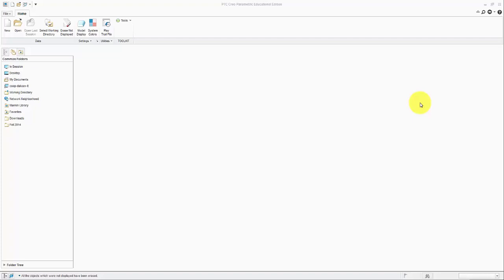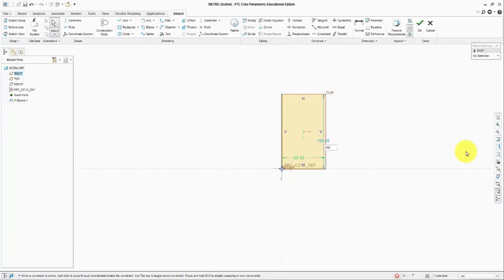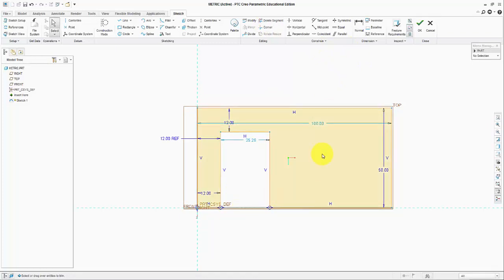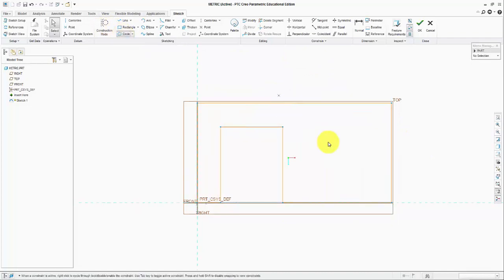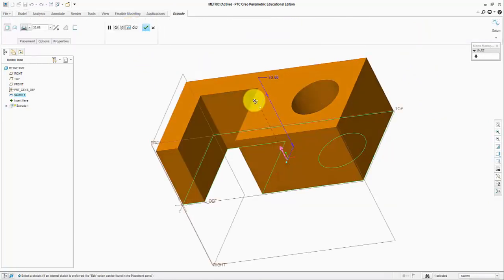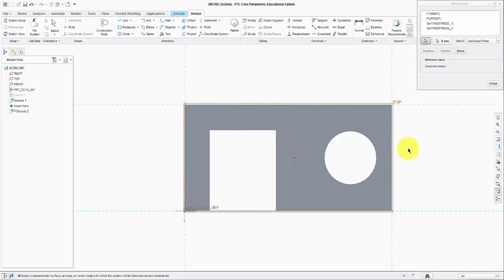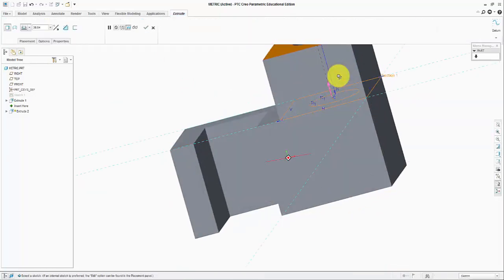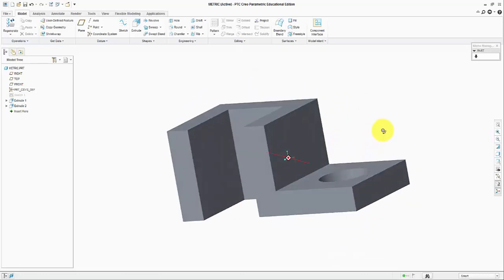Modeling with Creo Parametric 3.0 (Extrusion Practice)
Creo Parametric 3.0, Creo, 3D modeling, Extrusion